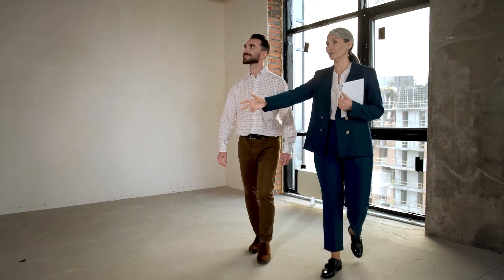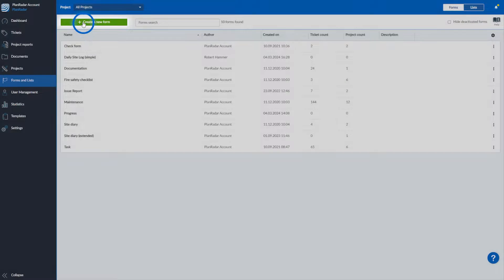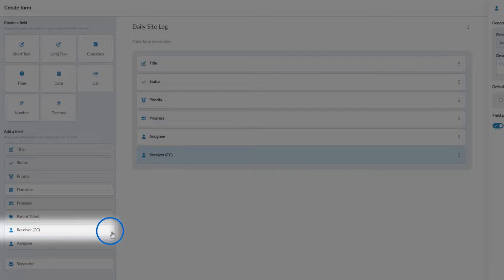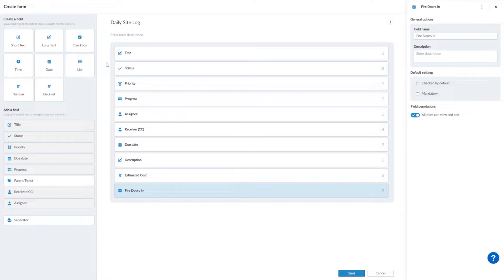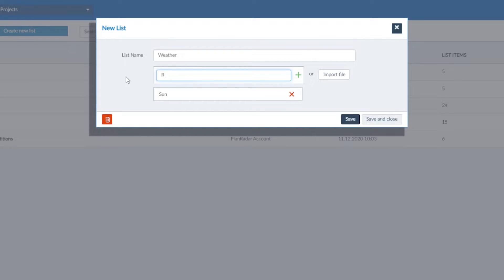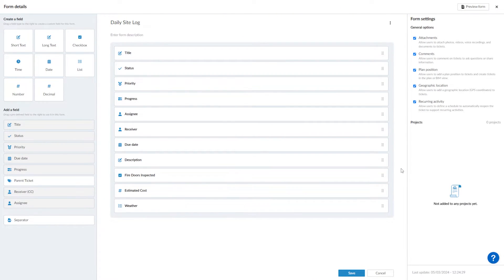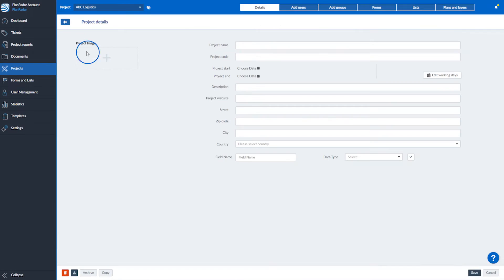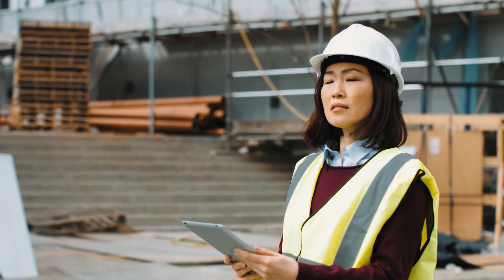PlanRadar Academy: Forms & Lists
Learn how to customise PlanRadar to match your exact use cases and work processes by creating Forms & Lists.

A Form determines what information will be captured in a Ticket, where you track tasks, jobs, defects and more. A list is a selection of pre-defined options users can select within a Form.